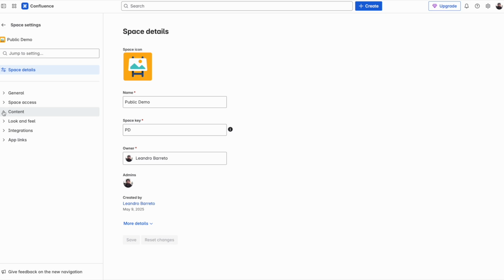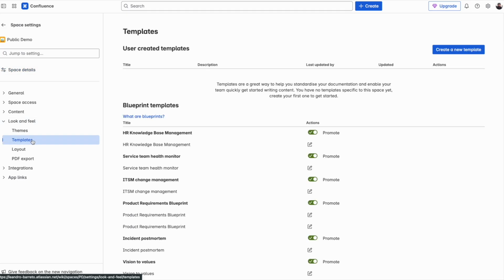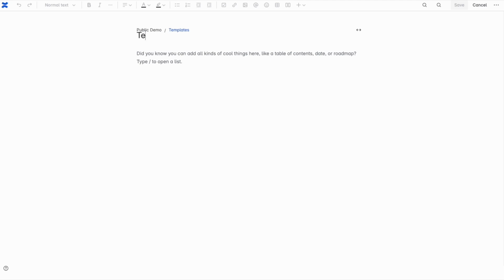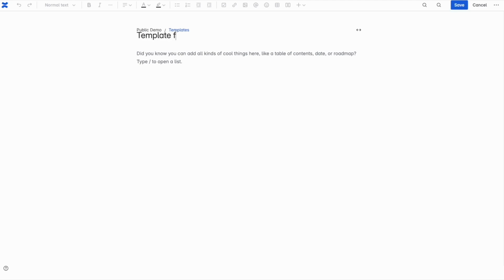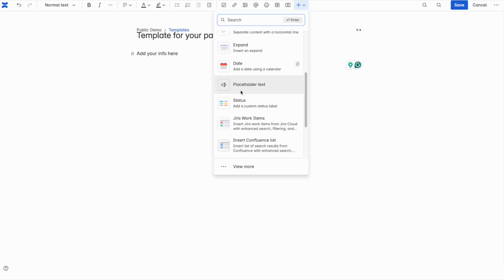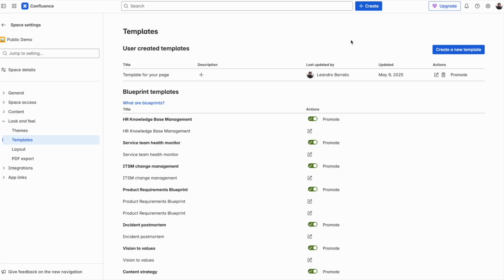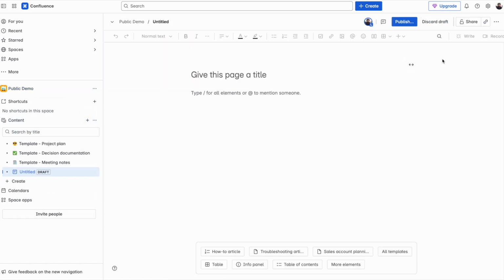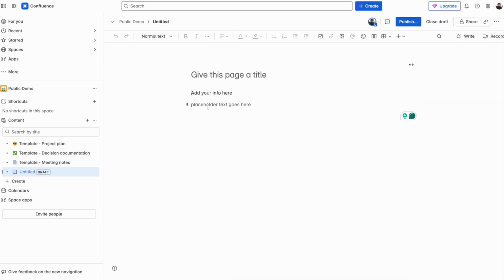How to create Page Templates in Confluence with the new UX in 2025